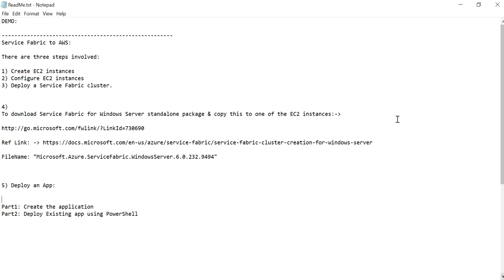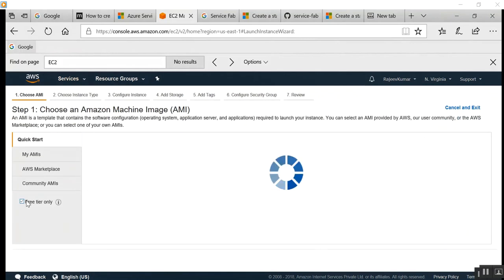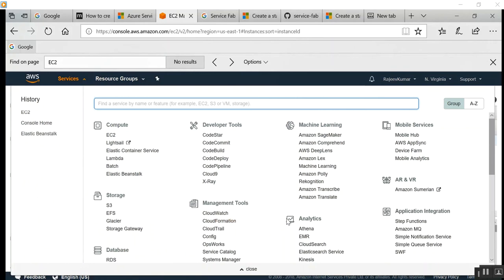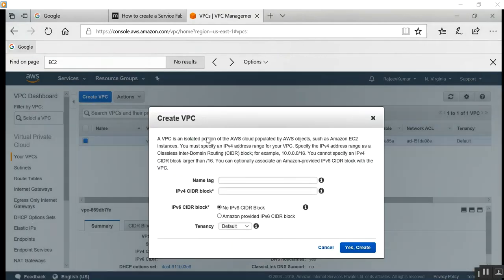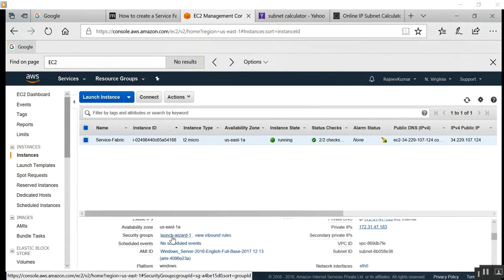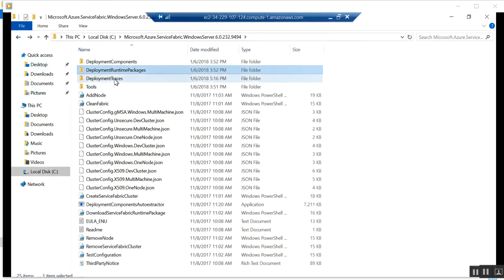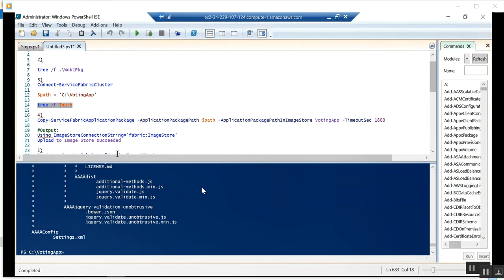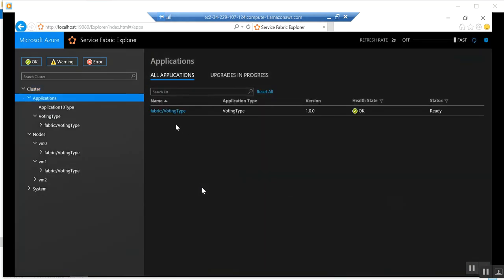Service Fabric App Deployement to AWS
In this video, will be demonstrating how to deploy Service Fabric App to AWS(EC2 Cluster)